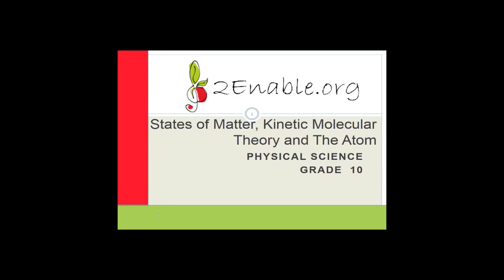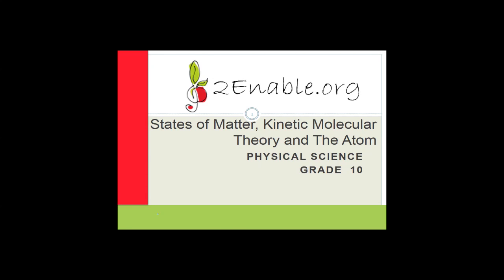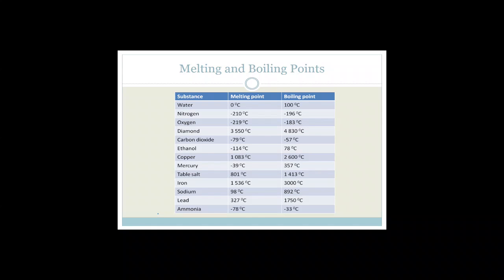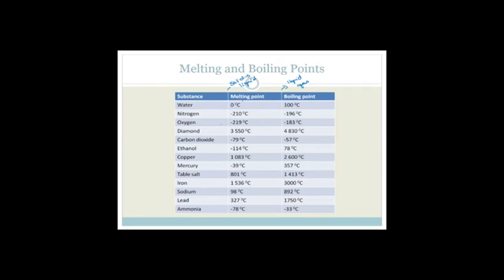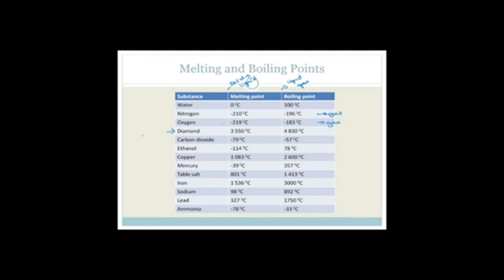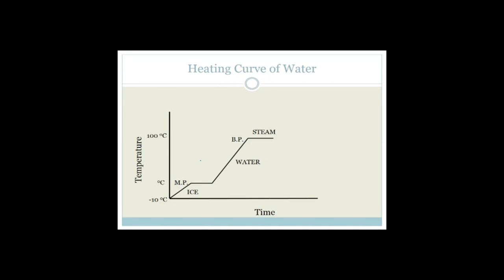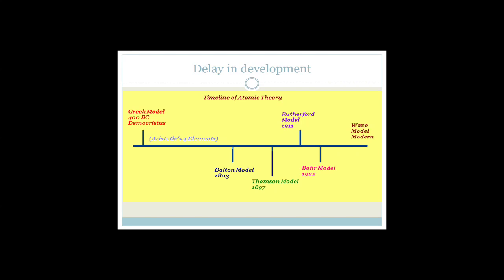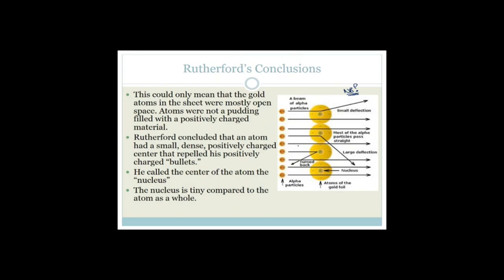Kinetic Molecular Theory and the Atom Week 2 Revision